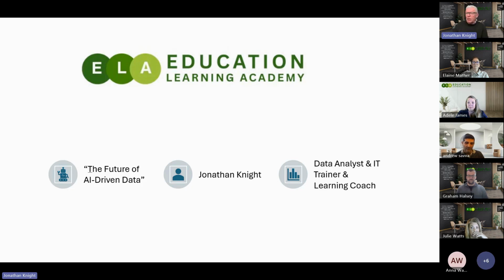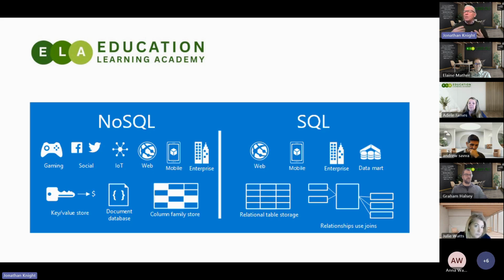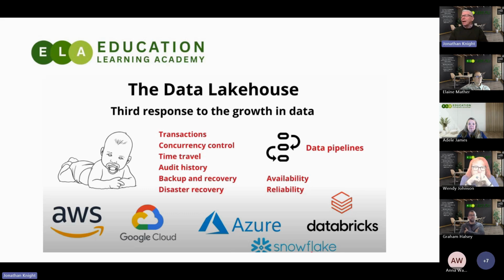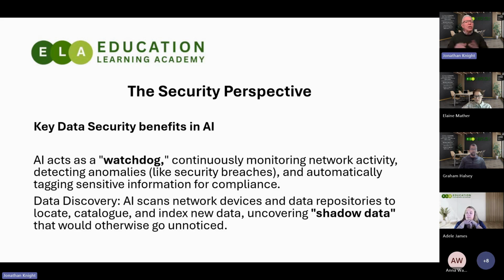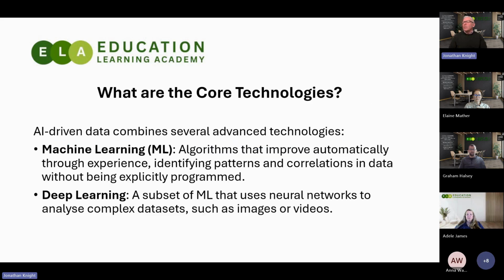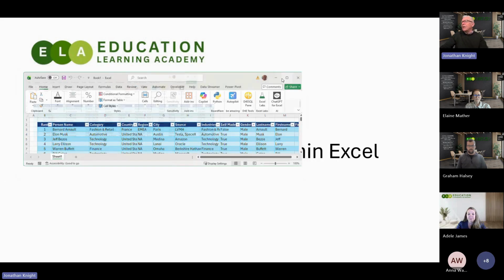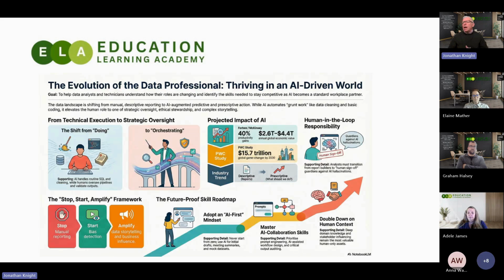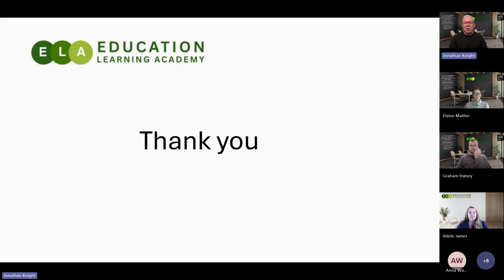From Data to Intelligence How AI is Reshaping Data Management Webinar 11/2/26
Informative Webinar delivered by Education & Learning Academy during National Apprenticeship Week 2026